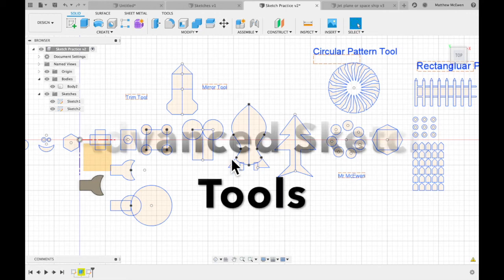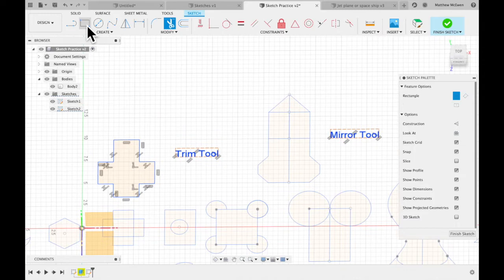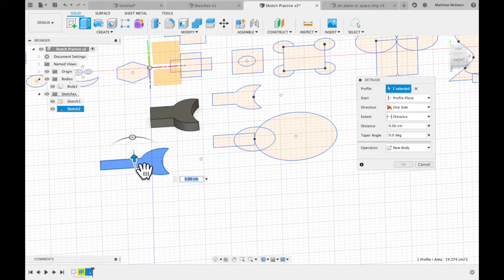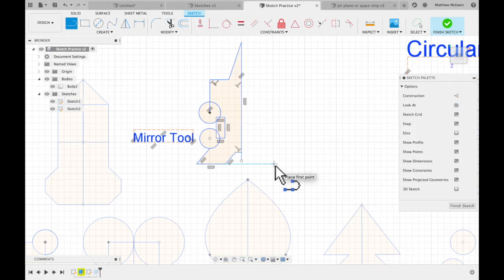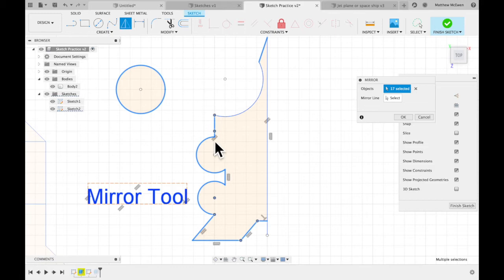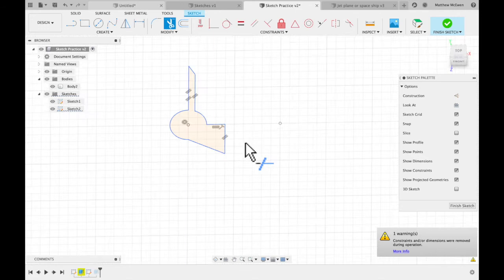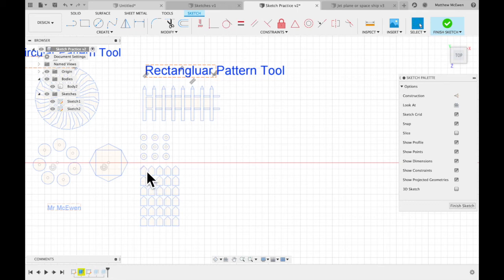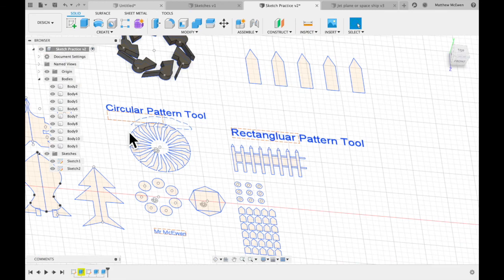Fusion 360: Advanced Sketching Tools